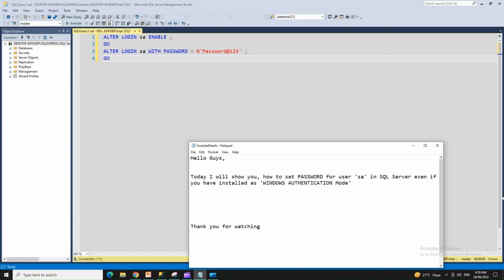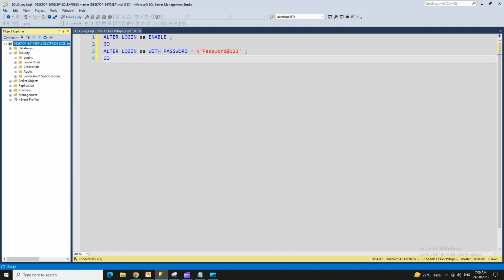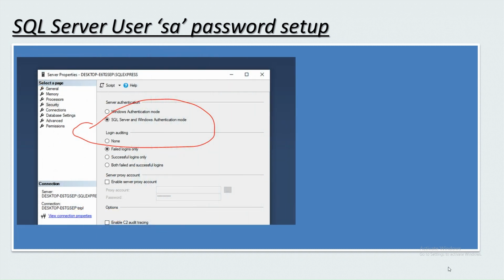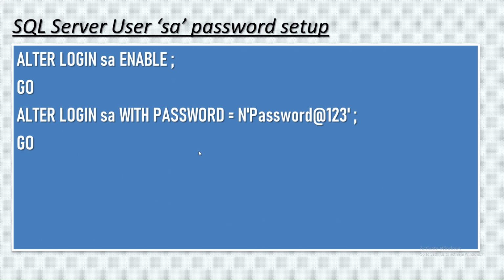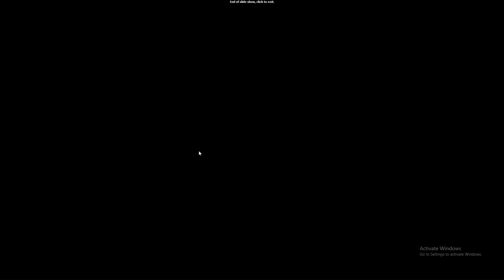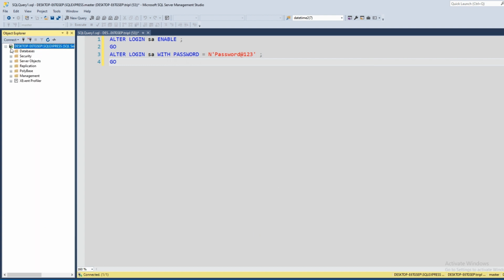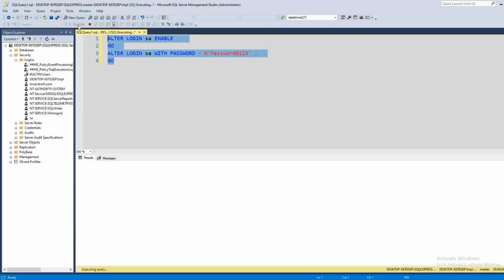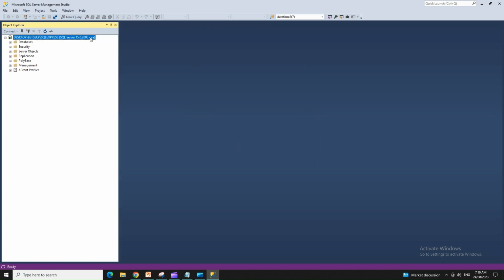Set Password for userid 'sa' in SQL Server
Here I have shown how to set a password for userid 'sa' in SQL Server

ALTER LOGIN sa ENABLE ;
GO
ALTER LOGIN sa WITH PASSWORD = N'Password@123' ;
GO